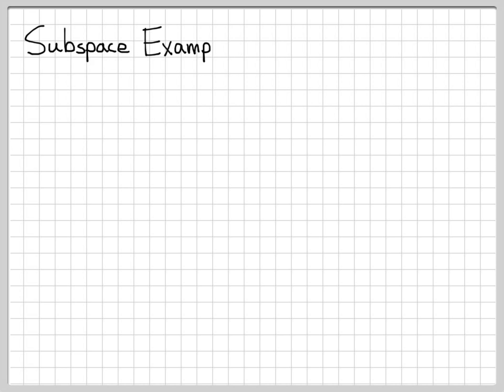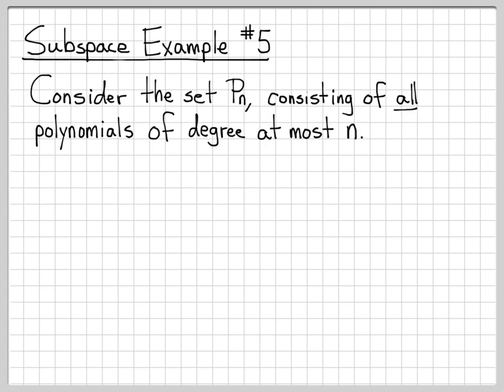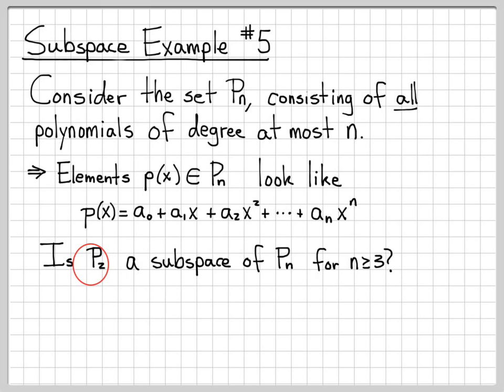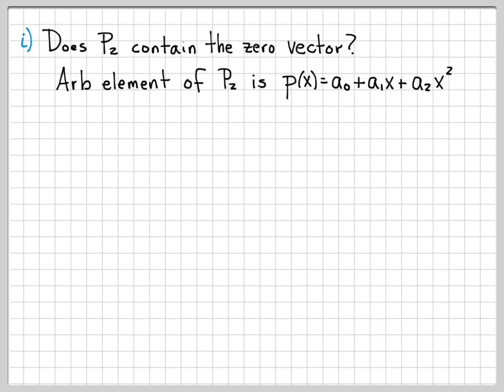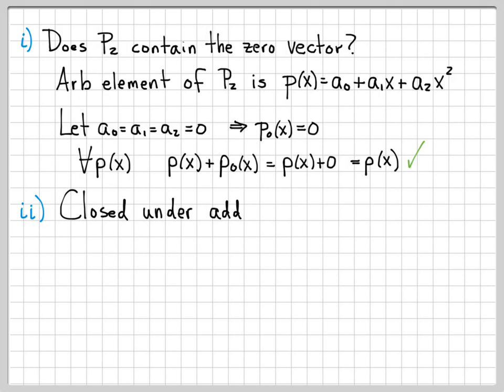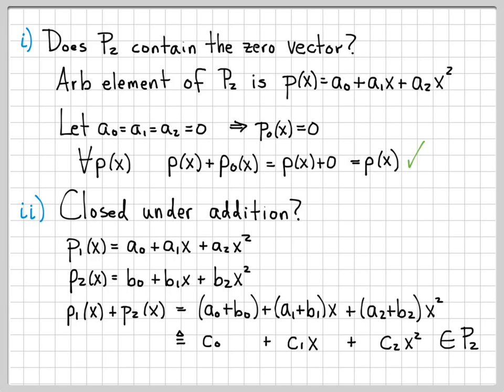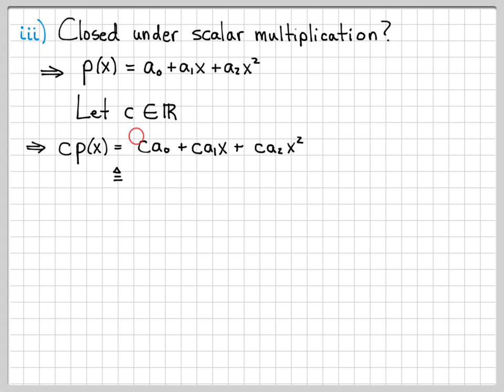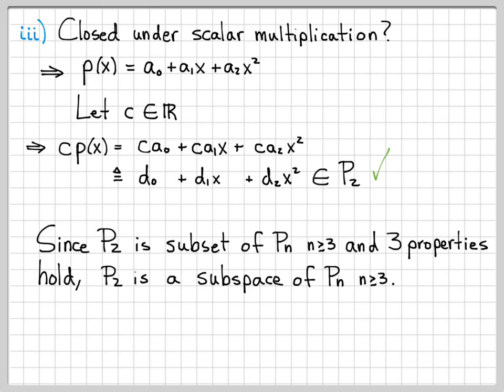Linear Algebra Example Problems - Subspace Example #5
This subspace example problem is a little different from the previous examples.  In this problem we work with P2, the set of all polynomials of at most degree 2.

We show that P2 is a subspace of Pn, the set of all polynomials of at most degree n for n greater than or equal to 3.

We do this by showing the following:
1) P2 is a subset of Pn
2) P2 contains the zero "vector"
3) P2 is closed under vector addition
4) P2 is closed under scalar multiplication

This problem is interesting since the objects we deal with are polynomials instead of vectors in R2, R3, etc.  This emphasizes the fact that vectors spaces are very general concepts.  A vector space is a collection of ANY objects that satisfy the properties of a vector space.  Sometimes this really means vectors, other times the collection of objects can be polynomials, matrices, etc.